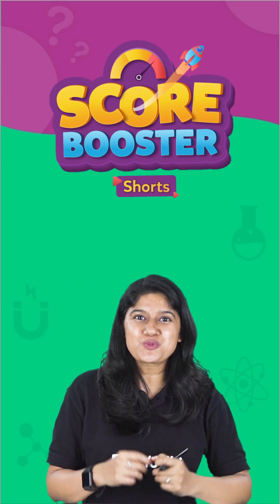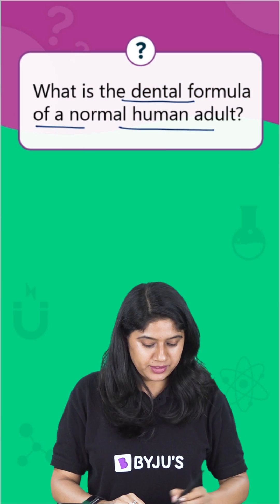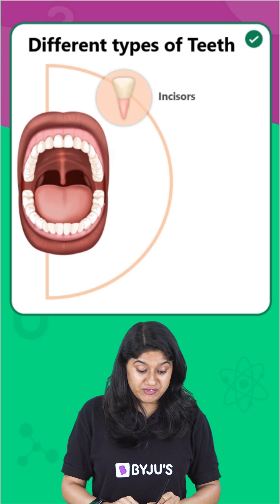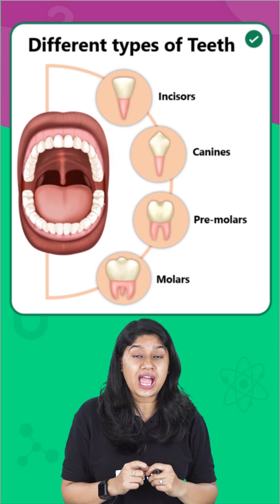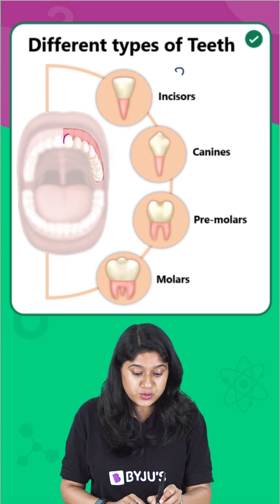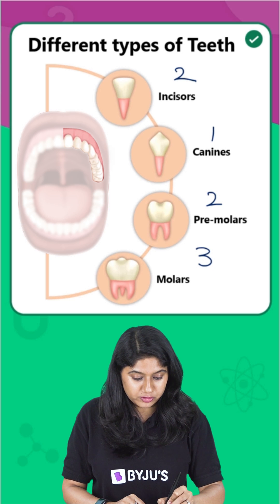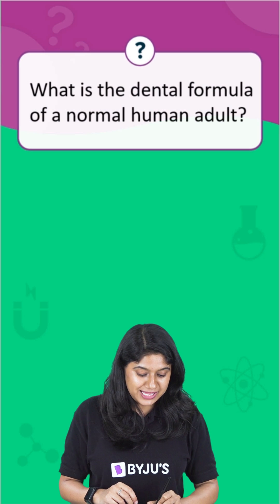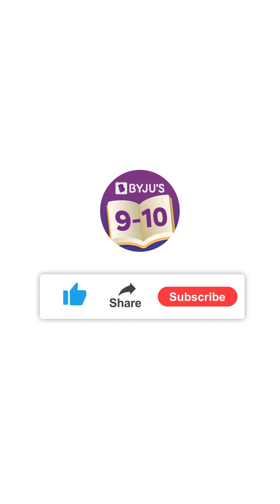What is the Dental Formula of a Normal human adult ?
In this video, Ankita ma'am will teach about what is the dental formula of a normal human adult.